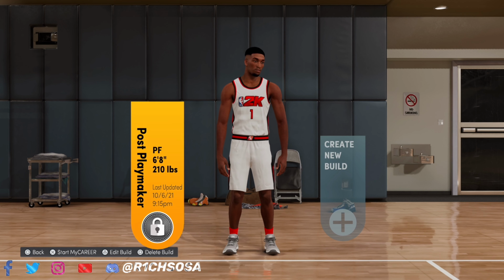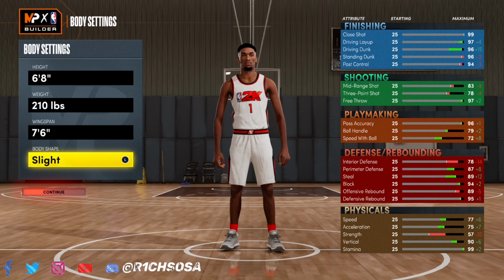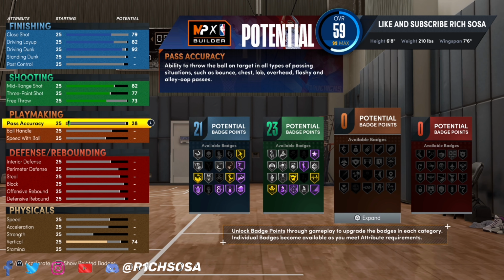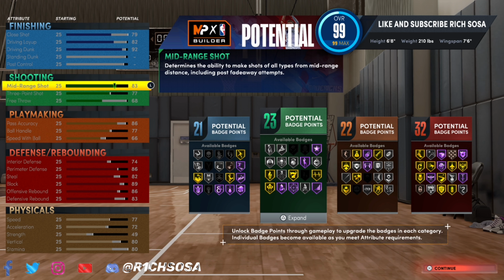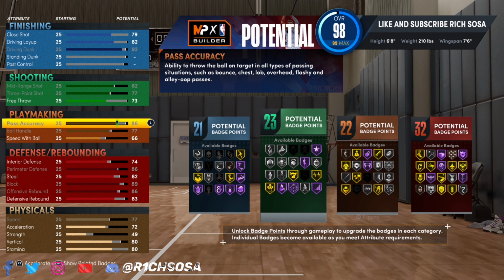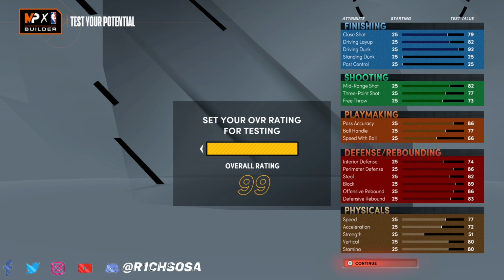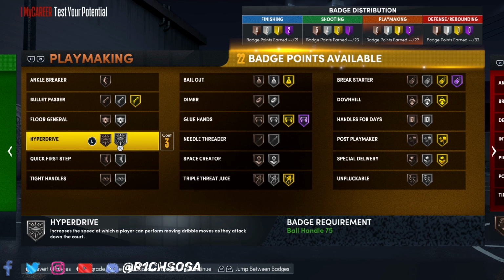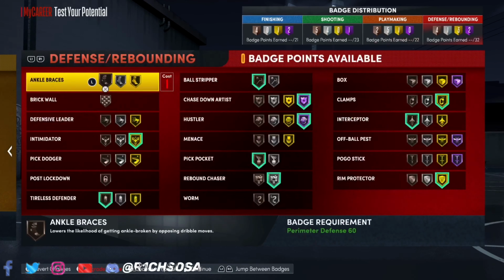*SPEED BOOSTING META* 102 BADGE PRIME DEMARCUS COUSINS POST PLAYMAKER BUILD on NBA 2K22 NEXT GEN!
IN TODAY'S VIDEO I AM GOING TO BE BRINGING YALL THE NEW BEST RARE POST SCORING PLAYMAKER BUILD ON NBA 2K22 THAT CAN BREAK ANKLES, SHOOT LIMITLESS RANGE 3S, ISO, AND PLAY ELITE 2 WAY LOCKDOWN DEFENDER DEFENSE ON NBA 2K22! THIS IS THE BEST RARE DEMARCUS COUSINS IN HIS PRIME AND THE NEWEST BEST RARE BUILD ON NBA 2K22! BE SURE TO ENJOY THE NEW BEST POST PLAYMAKER BUILD WITH CONTACT DUNKS BEST FOR PRO AM 3V3, PRO AM 5V5, THE REC CENTER, THE COMP STAGE ANTE UP, THE BEST 1V1 COURT BUILD, THE NEIGHBORHOOD, THE PARK, THE CITY, AND THE CANCHA DEL MAR CRUISE SHIP ON NBA 2K22! :)